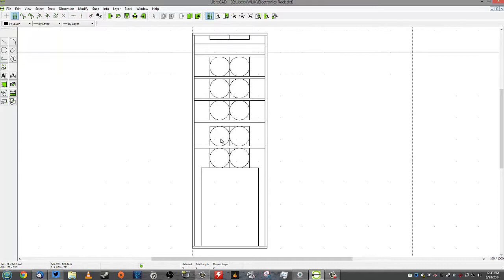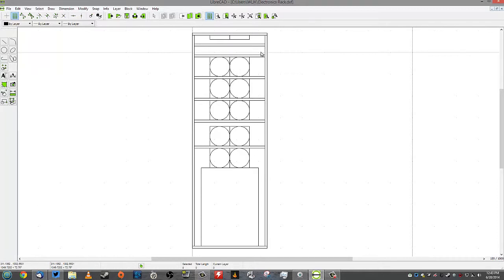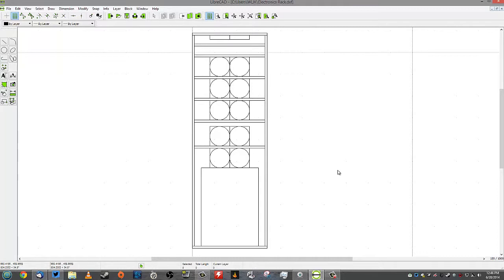Apologies and clarifications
A little bit of a long update to the 6-27 video better explaining a few things after I had time to think about it.

NEW Important links (old ones no longer work or are not valid)

Youtube (Still works, shows WheeLJacK as screen name)
Twitch (Note once again the underscore)

Items that didn't change.

Steam name - wljk
Xbox Gamertag - wljk
PSN name - wljk_